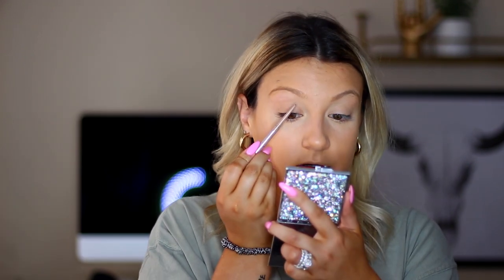GRWM: Catch up with me! Where I've been/life update I Loren Goldman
» I N S T A G R A M { LorenGoldman }

P R O D U C T S:

Fenty Beauty Pro Filtr Foundation
Too Face Multi Use Sculpting Concealer
Hourglass Veil Setting Powder
Benefit Hoola Caramel
Cover FX Monochromatic Blush Duo- Warm Honey
Iconic London Prep Set Glow Spray
Morphe x Brettman Rock Babes in Paradise Highlight Palette
Catrice Slimatic Ultra Precise Brow Pencil
Mac Lipliner- Cork
Morphe Matte Lipstick- Honey